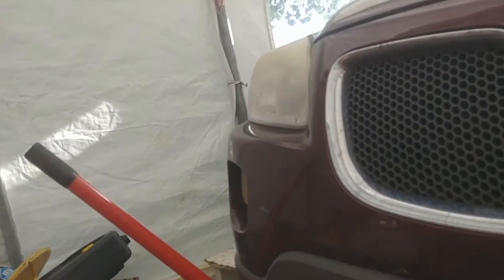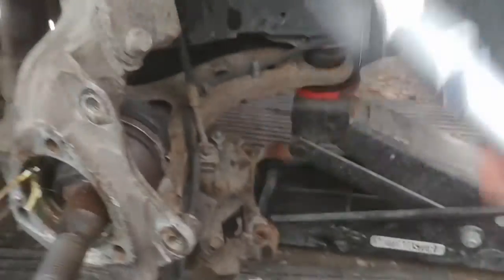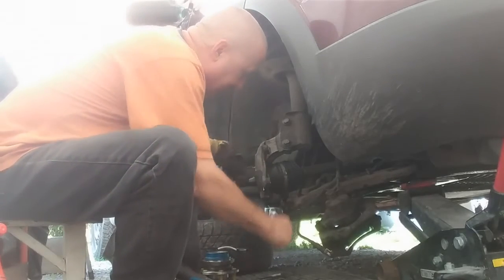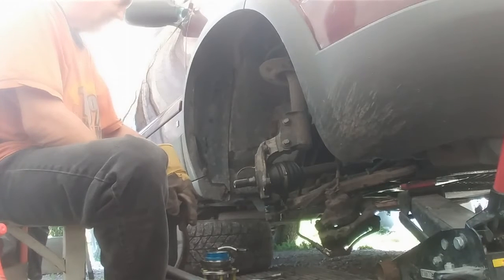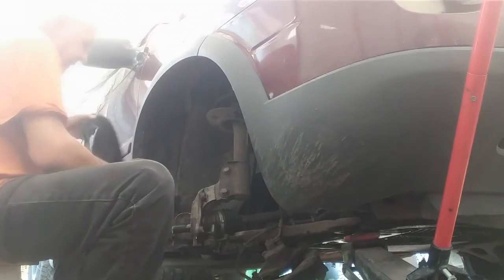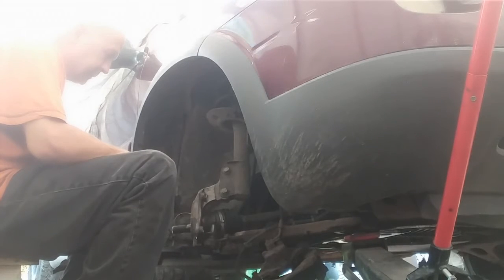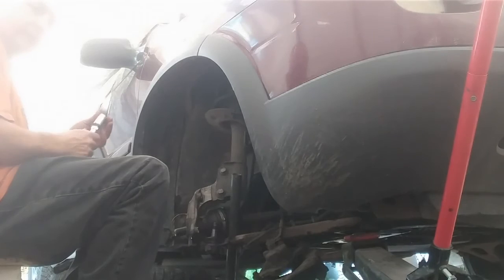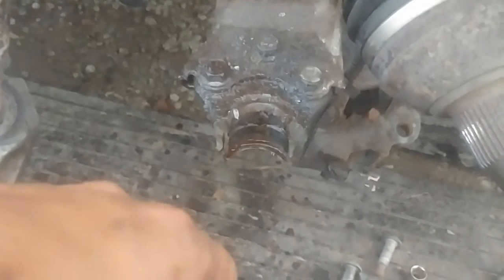Bearing Job part 01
Not a tutorial, just me getting stuff done.